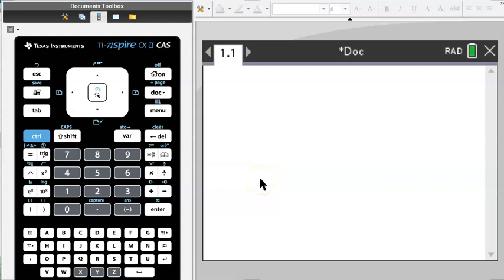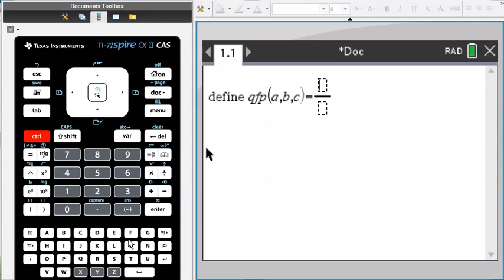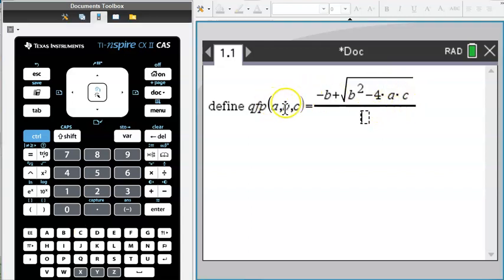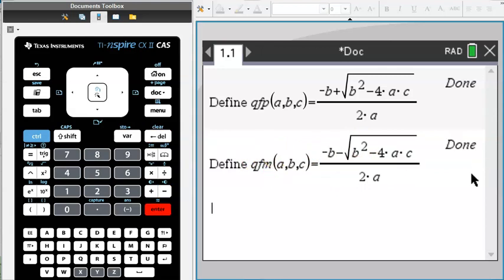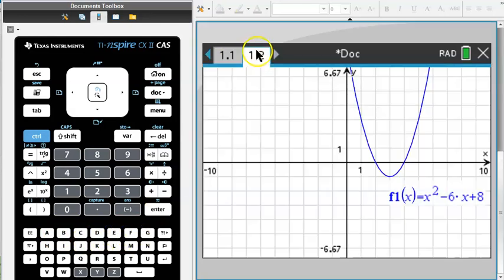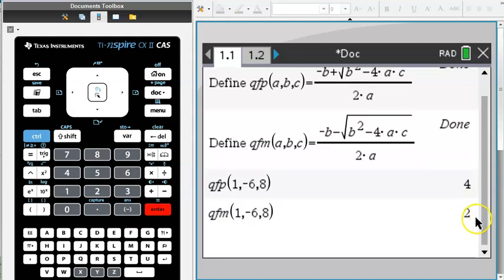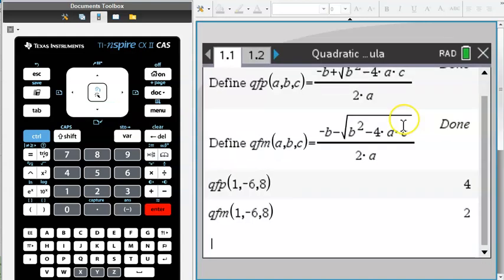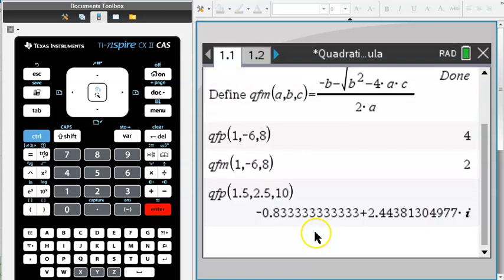Programming the Quadratic Formula into the TI Nspire